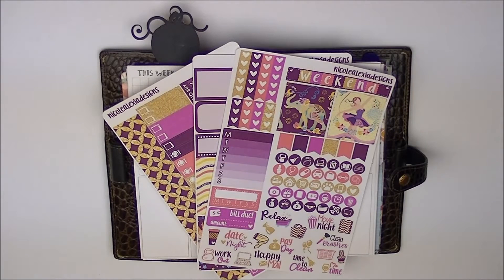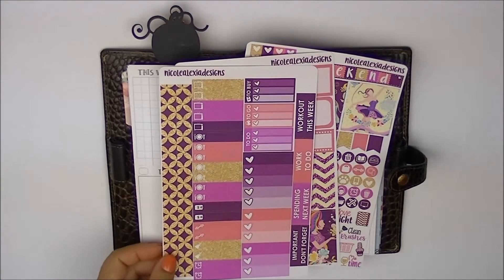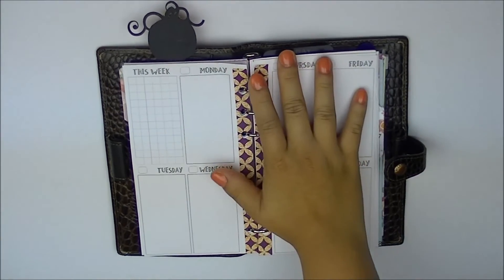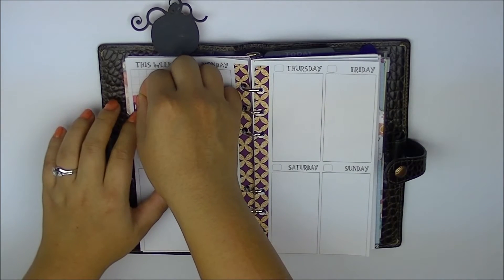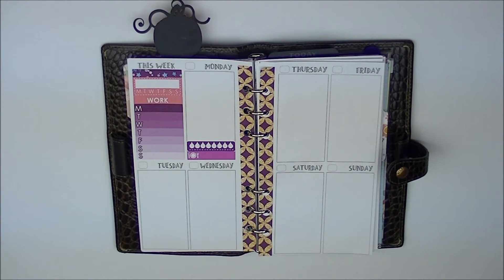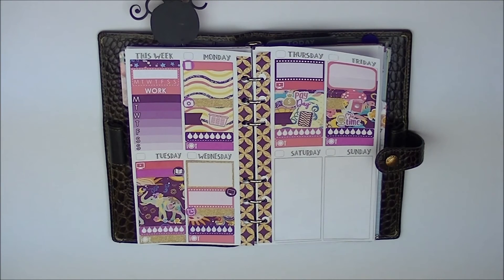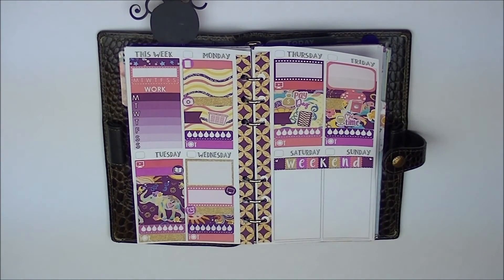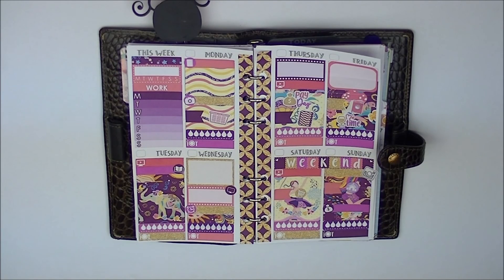PLAN WITH ME // ALICIA // FILOFAX PERSONAL PLANNER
OPEN ME!!
HEY GUYS... this is my first ever official plan with me in my Filofax planner using personal size inserts from Let's Plan It and stickers from Nicole Alexia Designs in the mini kit format. I really like how the layout turned out and maybe will get me back into using my Filofax. Hope you enjoy!

xoxo
GLOSSette